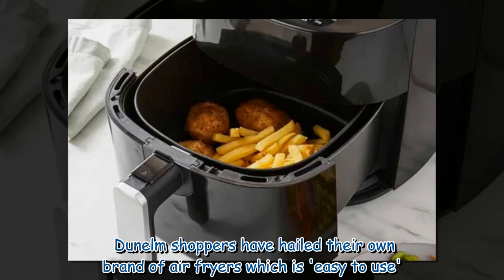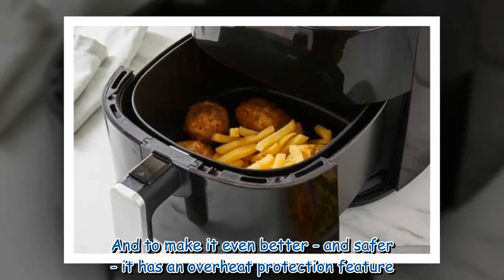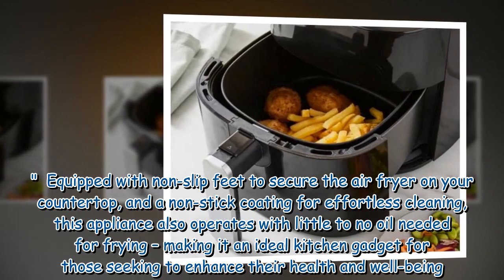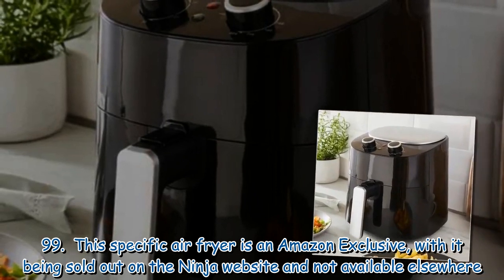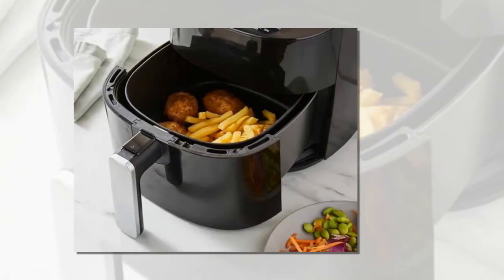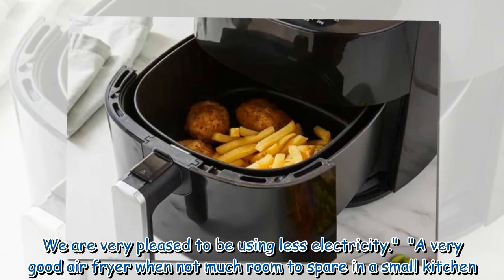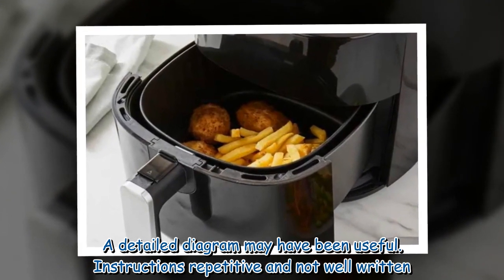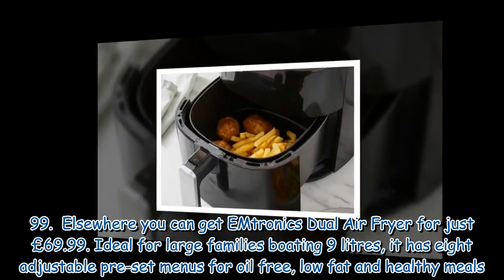Dunelm's 'easy to use' air fryer ideal for small kitchens slashed to just £24